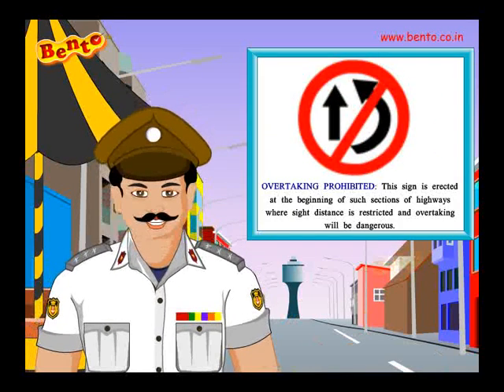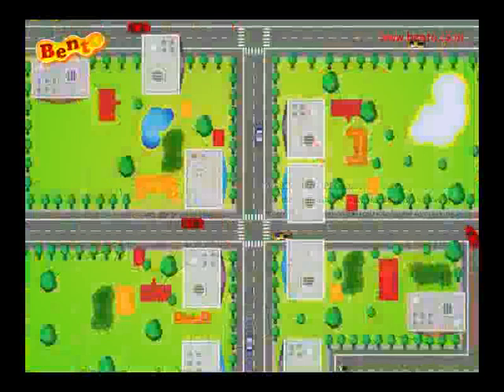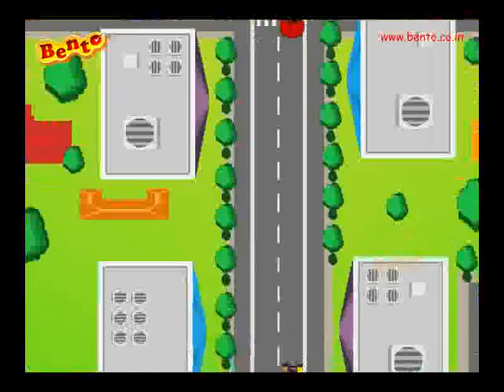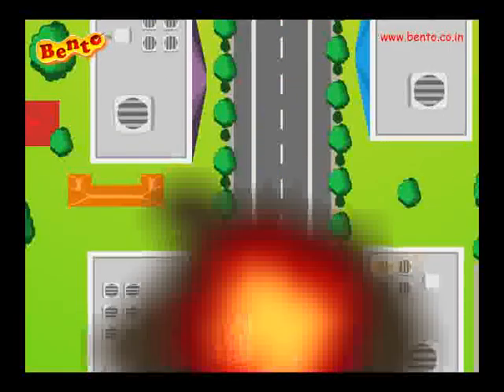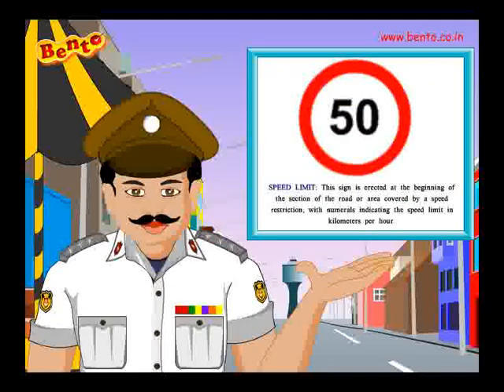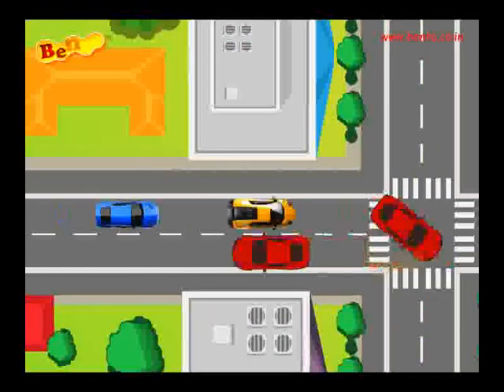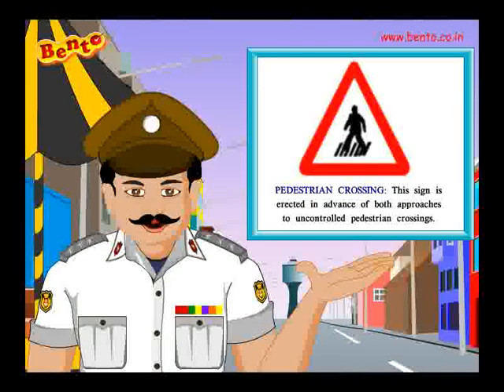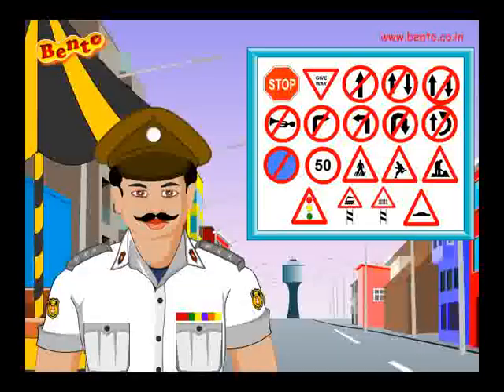Bento in City for preschoolers Sc 4 Part 5 Segment100 00 00 00 00 50